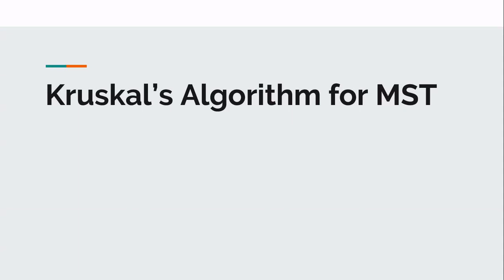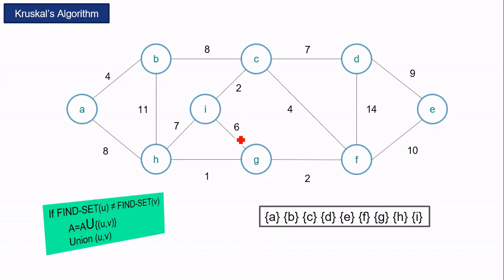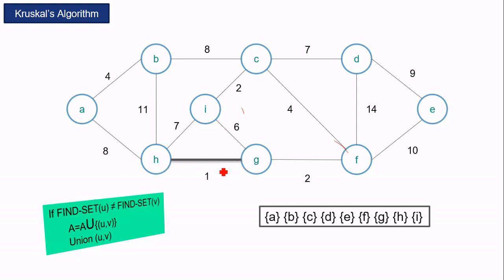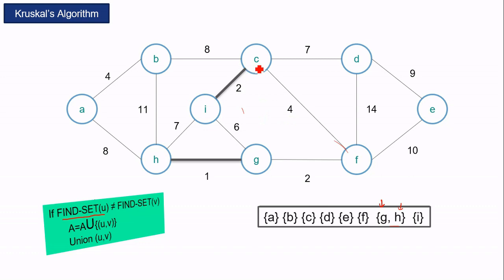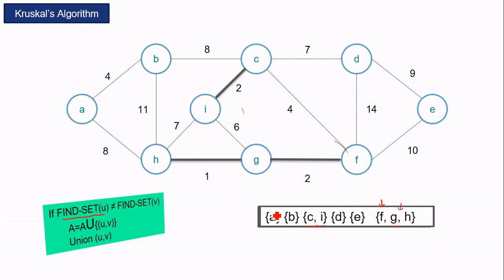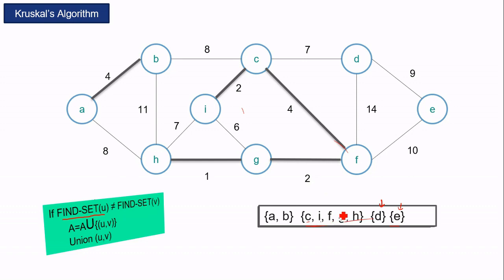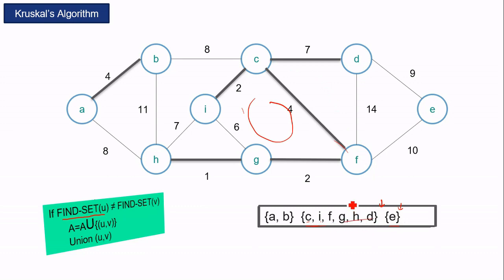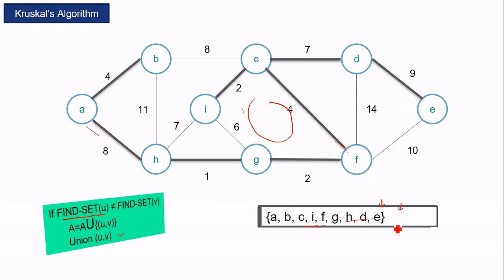Kruskal's Algorithm for minimum spanning tree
Kruskal's Algorithm for finding a minimum cost spanning tree.